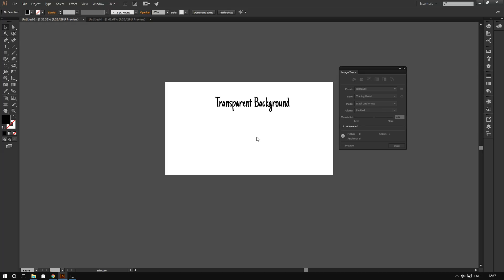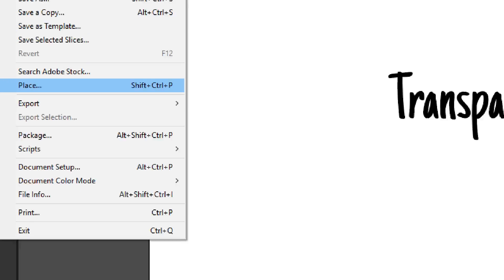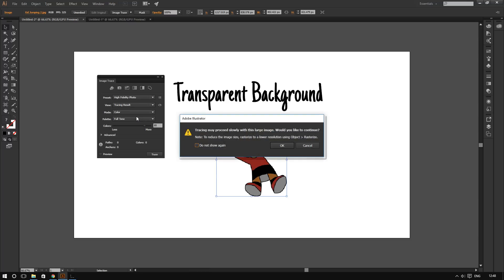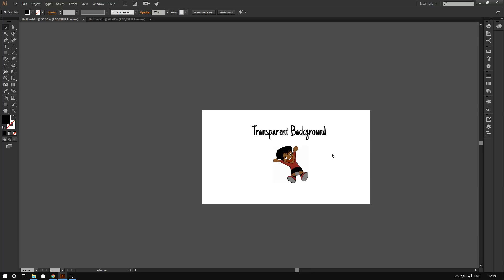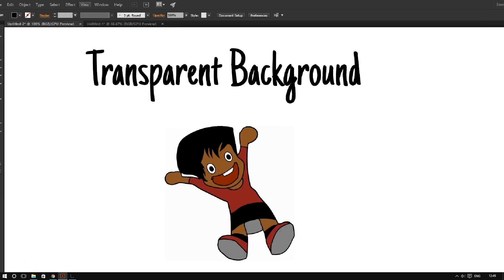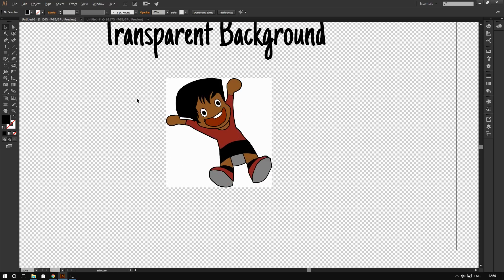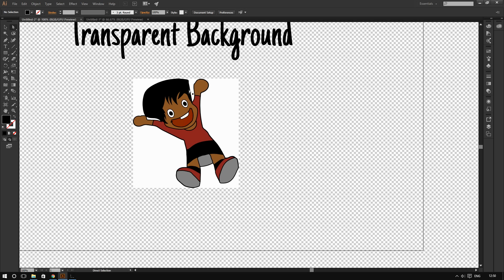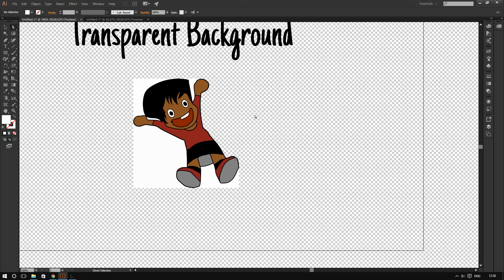Adobe Illustrator CC - How to Make the Image Background Transparent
This videos shows how to make the background of an image transparent in Adobe Illustrator CC